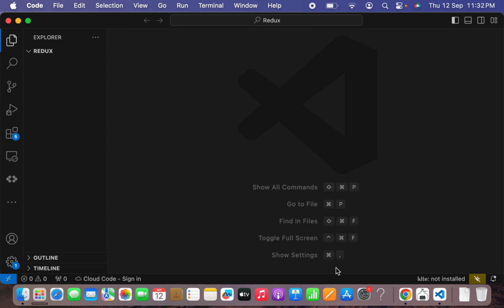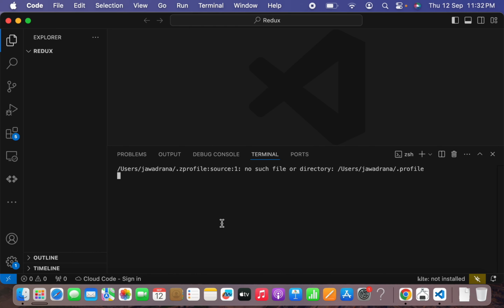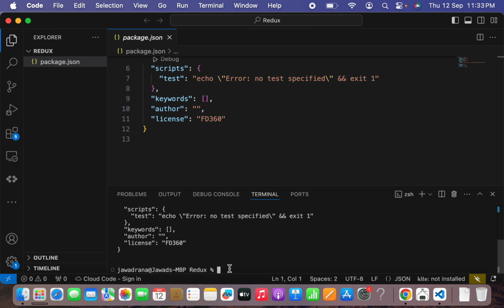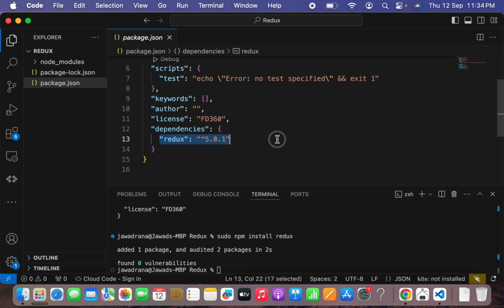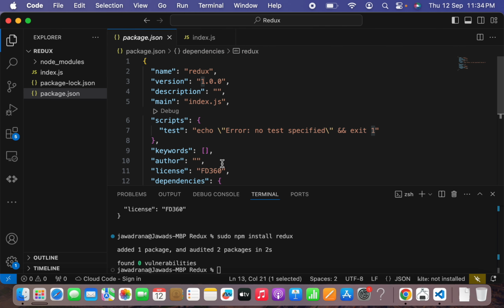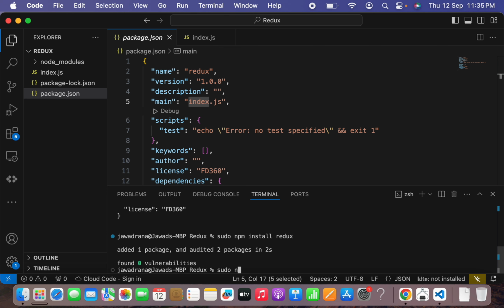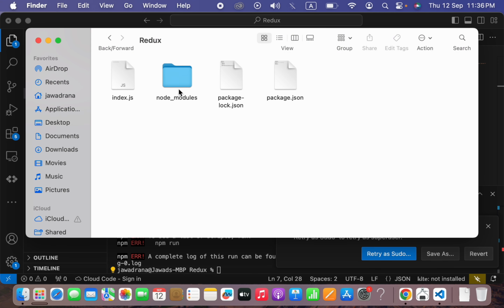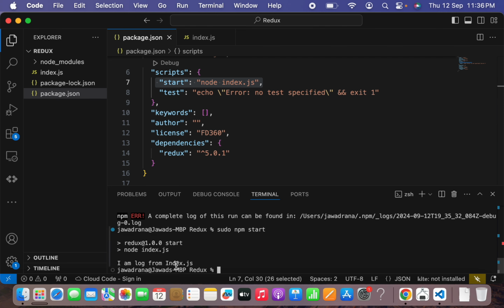React Redux Tutorials 02 | Getting Started with Redux | A Beginner's Guide to Building Web Apps 🚀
In this video, we’re diving into the basics of React and Redux, two powerful tools for building dynamic and efficient web applications. Whether you're new to web development or just curious about these technologies, this tutorial will set you on the right path.

🔍 What You'll Learn:

Introduction to React: Get to know React’s core concepts like components, JSX, and state management. We’ll cover the basics of how React helps in creating interactive UIs.
Getting Started with Redux: Understand Redux, the state management library that works seamlessly with React. Learn about actions, reducers, and the Redux store.
Connecting React and Redux: See how React and Redux work together to manage state in your applications efficiently.
Basic Example: Watch as we build a simple application to demonstrate the fundamentals of using React with Redux.

👍 If you enjoyed this video:

Comment 💬 below with any questions, feedback, or topics you’d like us to cover in future videos!

0:00 Introduction
1:03 Installation
2:35 Create Main File